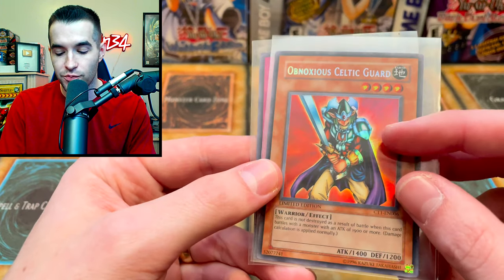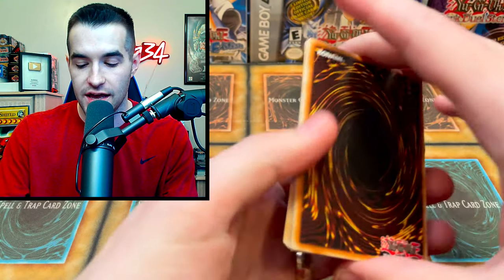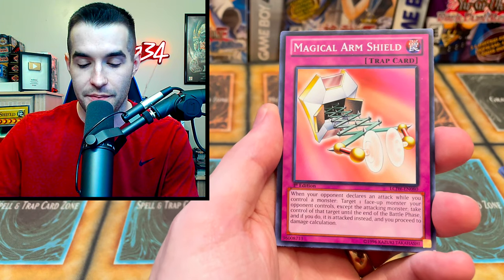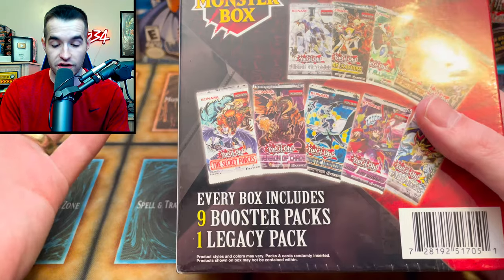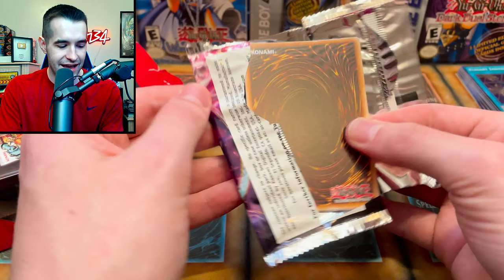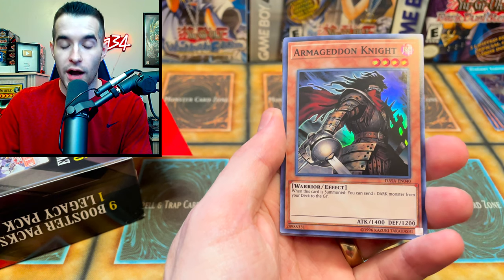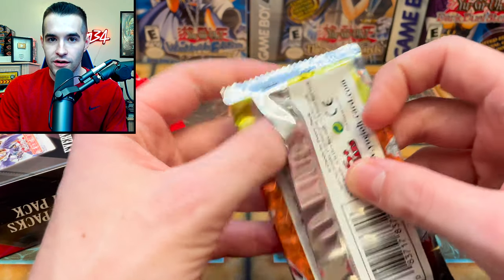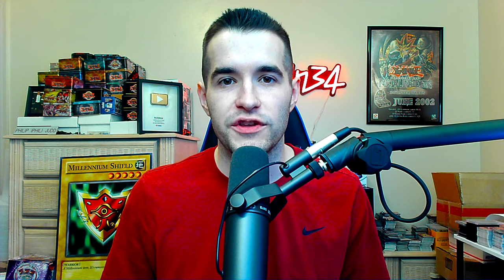$75 Legendary Collection Vs $30 Mystery Box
➤TCGPlayer Link!